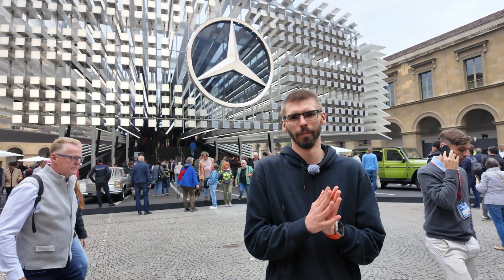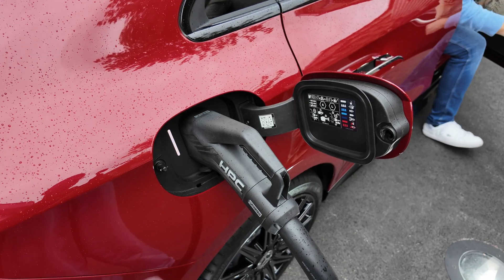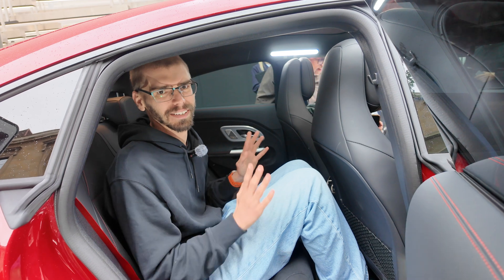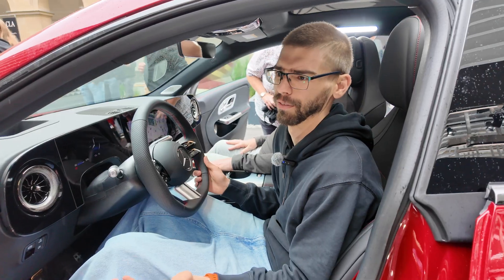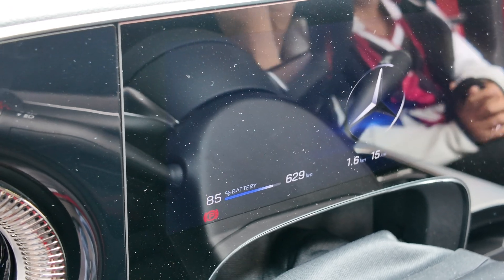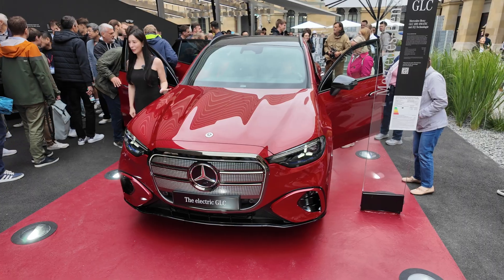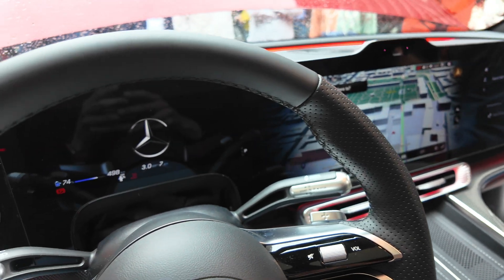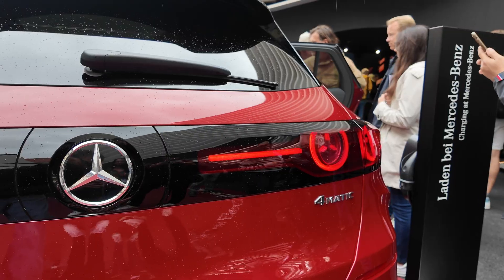Mercedes-Benz EV Lineup Revised: CLA, GLC, AMG GT XX Bring BIG Screens & BIG Range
Mercedes-Benz has completely refreshed its electric car lineup, and at IAA Munich 2025 I finally get a first look at the new CLA EV and GLC EV. From bigger batteries, over 400 miles of real-world range, and faster charging, to the latest MBUX Superscreen and Hyperscreen interiors, these cars mark a huge step forward for Mercedes.

- CLA EV as Mercedes’ new entry-level electric saloon (and estate!) - range, design updates, interior quality and tech.
- GLC EV replacing the EQC: Mercedes’ most important SUV with air suspension, rear-wheel steering and the massive Hyperscreen as a direct competitor to the BMW iX3.
- Quick look at the AMG GT XX Concept, previewing Mercedes’ future with 1 MW charging speeds.

Mercedes EVs were never high on my list, but this new generation looks like a real turning point. Would you choose the CLA or the GLC over rivals like the Tesla Model 3 or BMW iX3?

CHAPTERS:
00:00 Introduction
00:32 CLA
05:55 GLC
07:40 Concept AMG GT XX
08:20 Conclusion